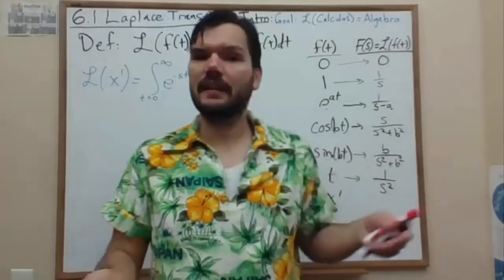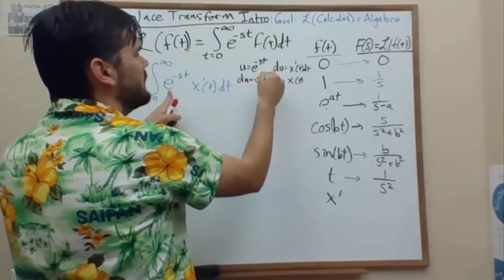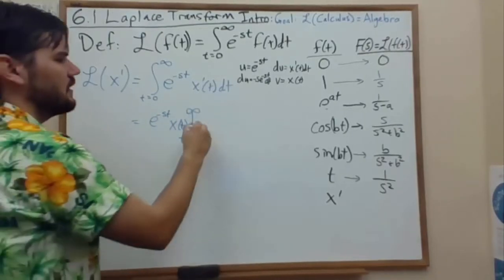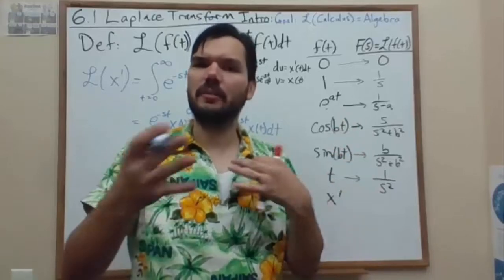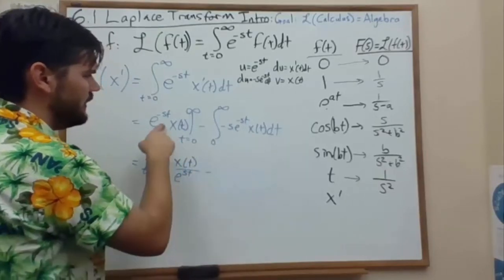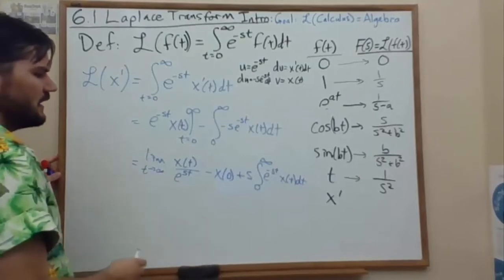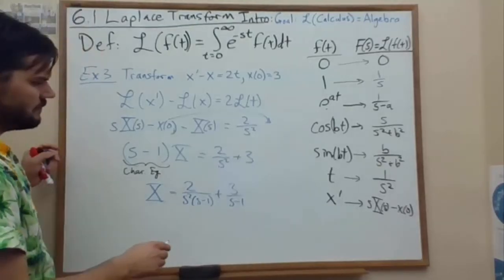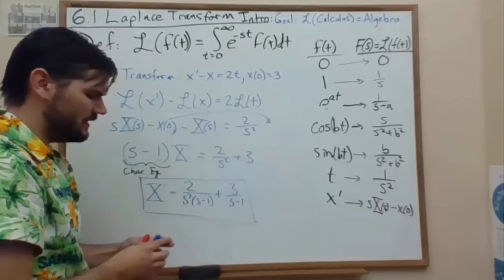6.2 Transforming Diff Eq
As we transition from 6.1 to 6.2, learn how integration by parts can be used to transform derivatives, allowing us to transform a differential equation

6.2: Solving Differential Equations, Inverse Transform